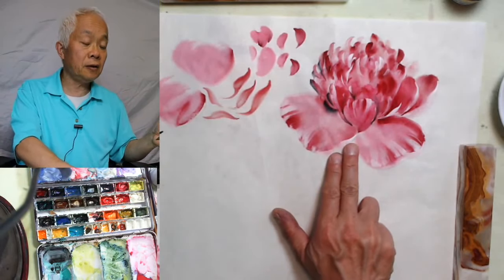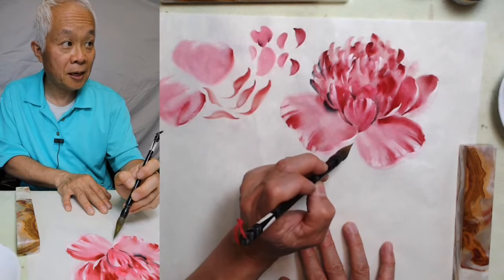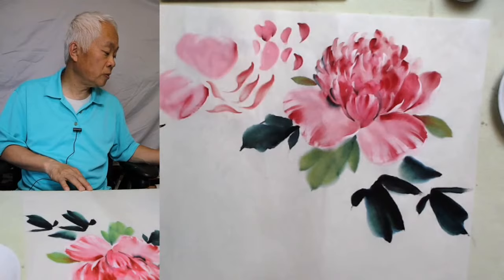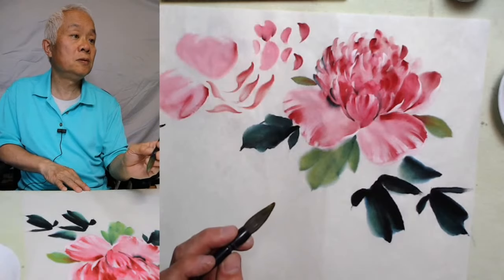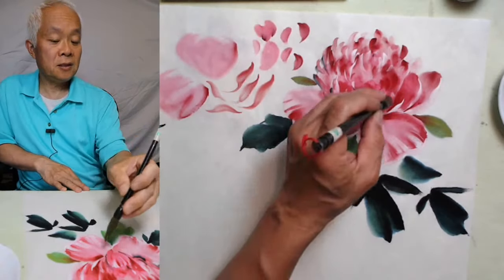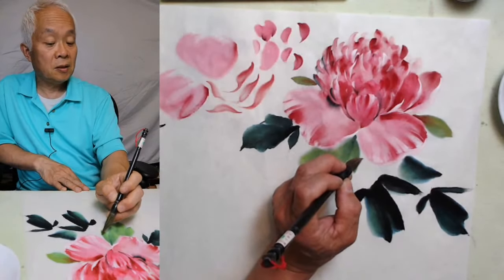Peony - Live Online Chinese brush painting class Sample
You will have the opportunity to learn Danny's unique style of contemporary Chinese Brush Painting. This painting class is packed with lots of tips & tricks, including time for sharing of ideas. A variety of demonstrations on related subjects and plenty of hands-on time. Whether you are a beginner, or an advanced painter, you will be surprised by the speed that you were improving, and the quality of your painting at the the end of the class.